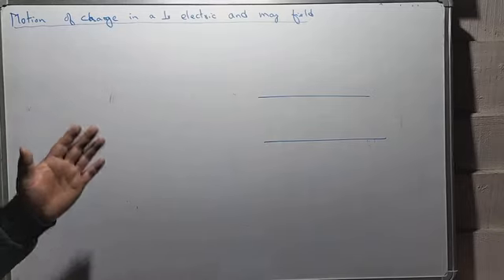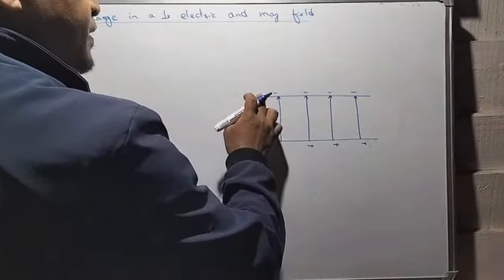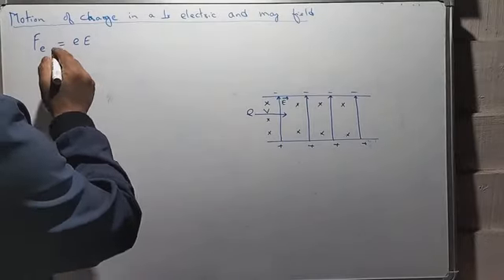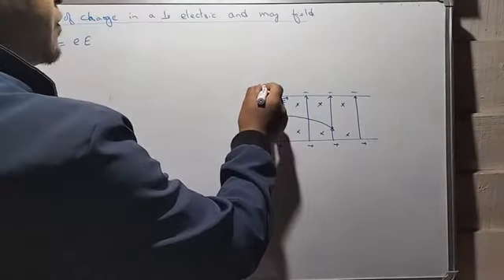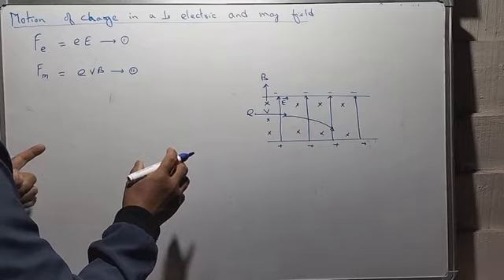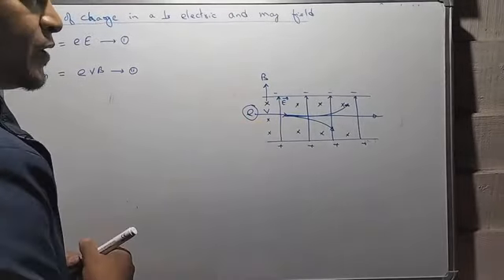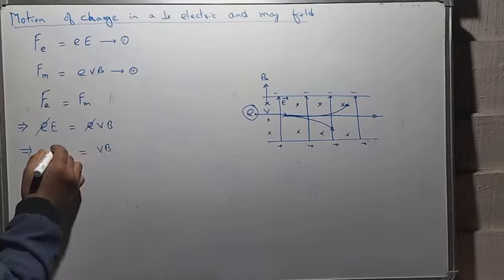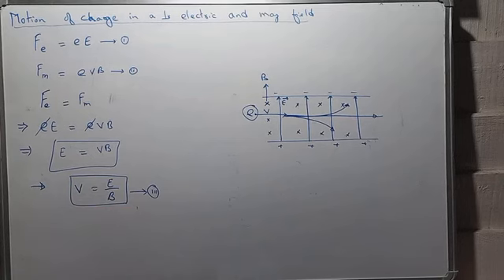4.16 motion of charge in uniform E and B